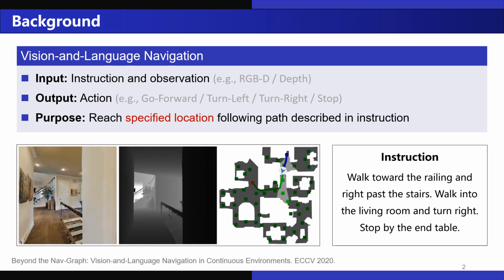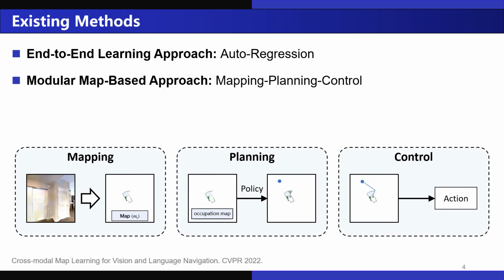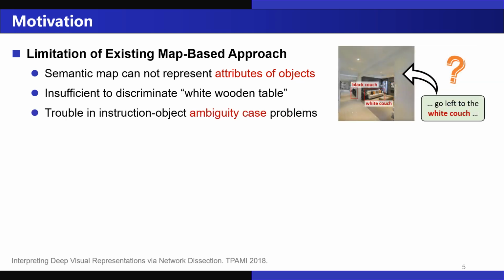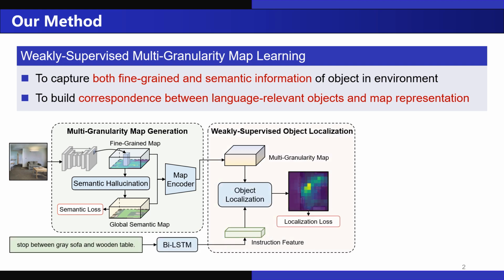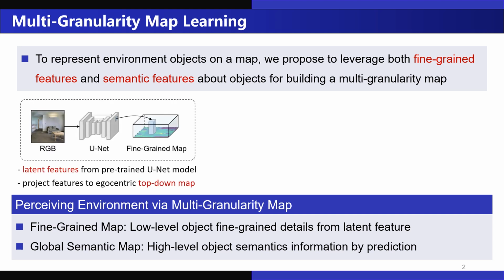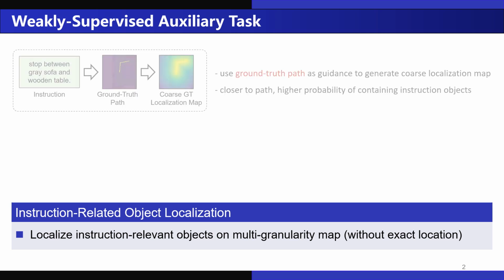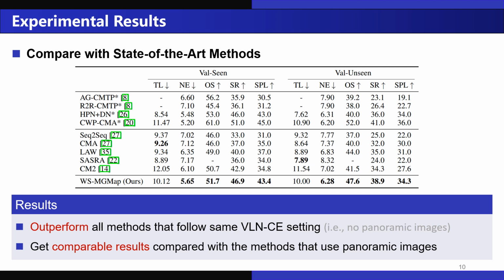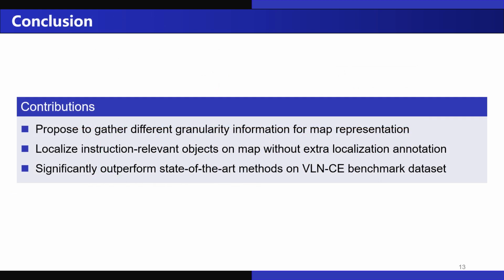[NeurIPS 2022] Weakly Supervised Multi-Granularity Map Learning for Vision and Language Navigation